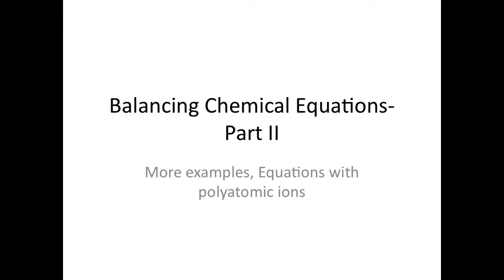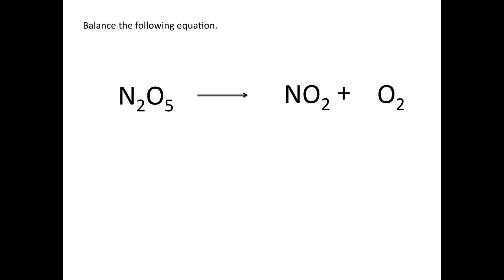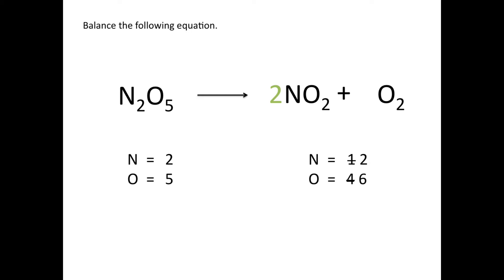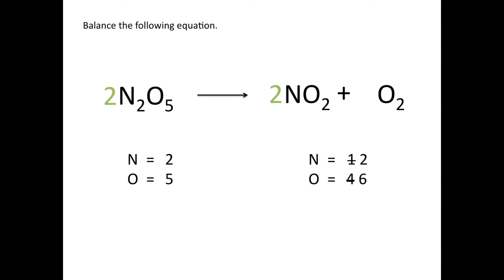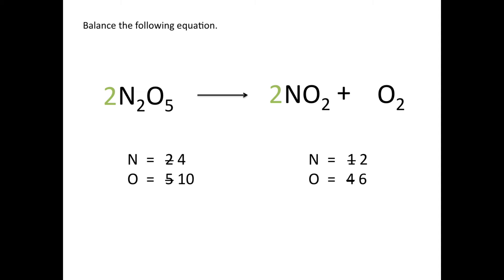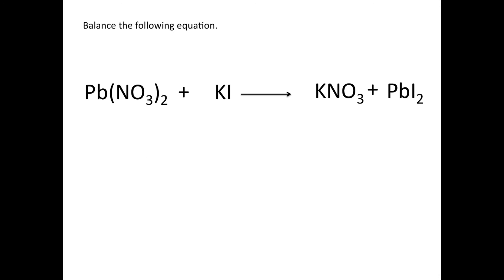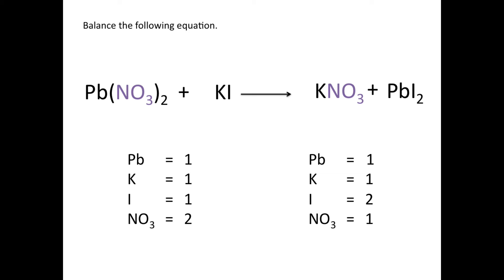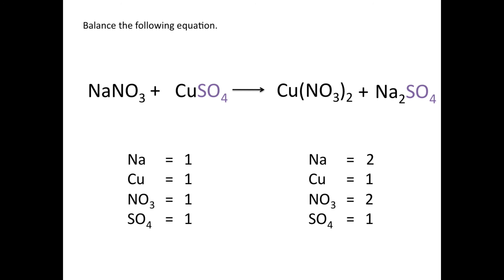Balancing Chemical Equations Part II - Chemistry Tutorial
Need more help balancing chemical equations? This video is a follow up to the Balancing Chemical Equations tutorial.  Includes some harder examples, as well as examples with compounds that contain polyatomic ions.